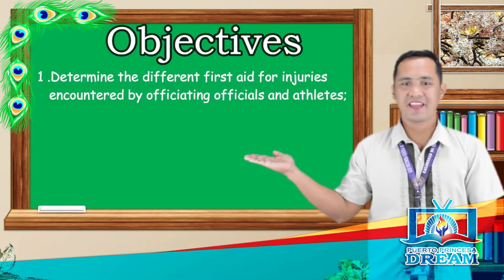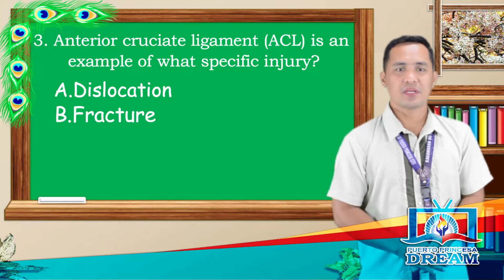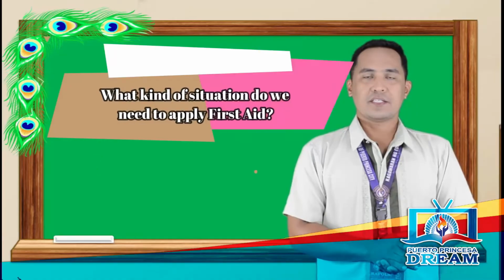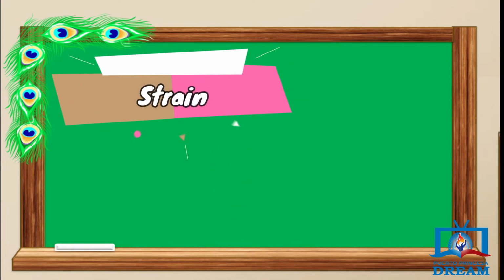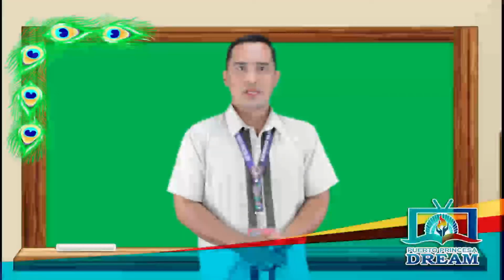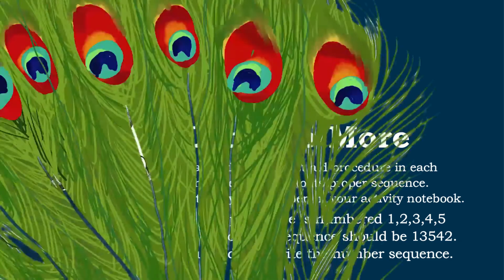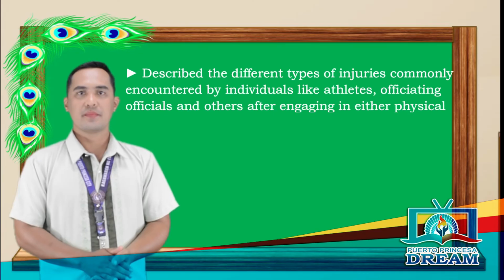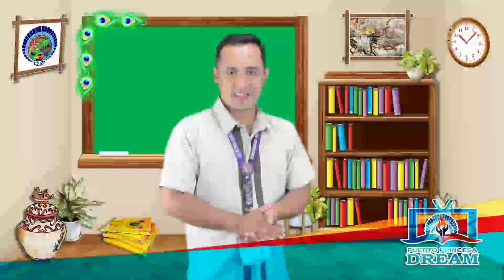Physical Education G9 Q1 Week 1 Ways to Prevent and Control Unintentional Injuries Basic First Aid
Physical Education Grade 9 Quarter 1 Week 1 Ways to Prevent and Control Unintentional Injuries Basic First Aid